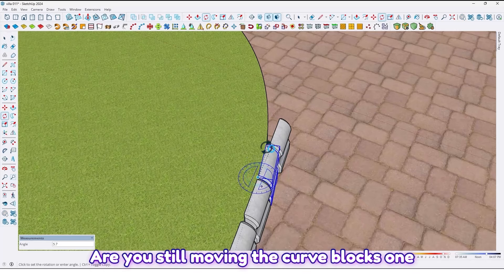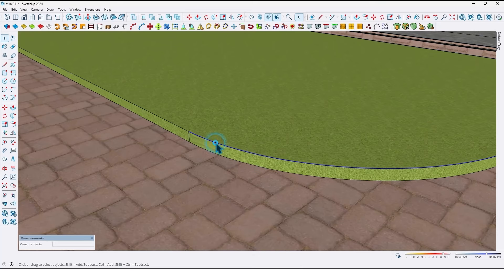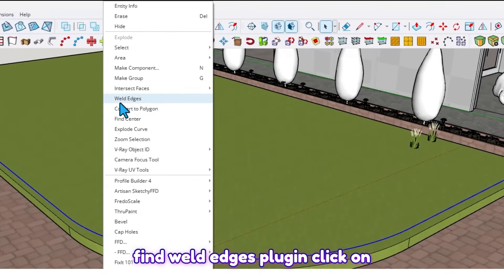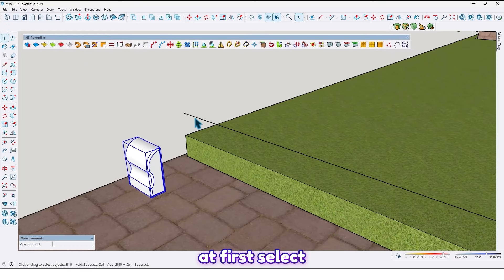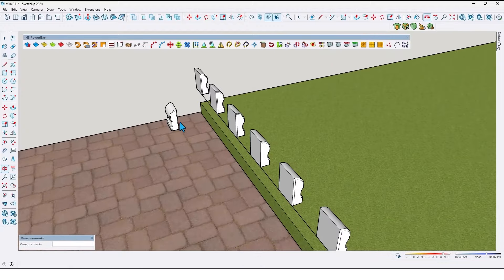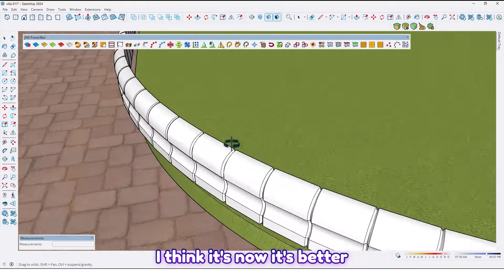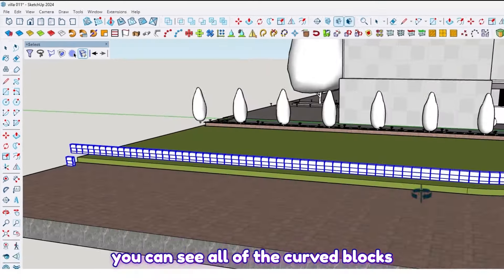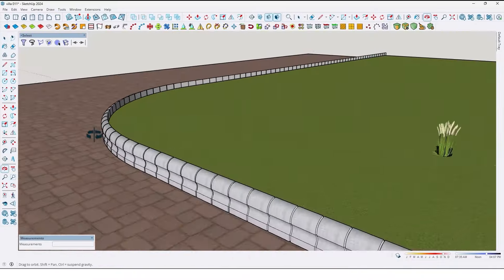Simply fix the blocks on the curve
Master the Curve: Aligning Blocks with Ease
Struggling with blocks that don't follow the curve? Our easy-to-follow tutorial will have your blocks perfectly aligned in no time!

roof design sketchup
sketchup easy tricks
building in sketchup
smooth circle sketchup
spiral staircase sketchup
sketchup table design
how to create walkthrough in sketchup
sketchup solar design
stair window sketchup
sketchup tutorial curve
sketchup ceiling tutorial
how to place objects in sketchup
Hottest Kitchen
Design Trends
SketchUp Plugins
SketchUp Tips and Tricks
SketchUp App
SketchUp Tutorials
sketchup free
sketchup 3d
sketchup google
sketchup make
sketchup software
download sketchup
sketchup pro
sketchup model
sketch
warehouse sketchup
sketchup online
warehouse
sketchup file
sketchup for free
sketch up
sketchup layout
sketchup web
layout
what is sketchup
revit
cad
sketchup mac
app sketchup
my sketchup
3d warehouse
sketchup 2024 download
sketchup pro 2024
sketchup 2024
sketchup diffusion
ambient occlusion sketchup
sketchup web version
3d warehouse sketchup 2023
d5 render
sketchup free login
sketchup free web
iscape
sketchup ai
planner 5d
floor plan creator
sketch up free
homebyme
free floor plan creator
fusion360
sweet home 3d
sketchup for web
trimble connect
sketchup pricing
sketchup web